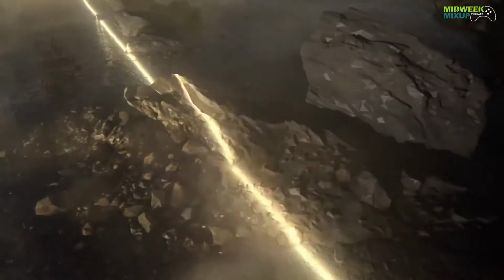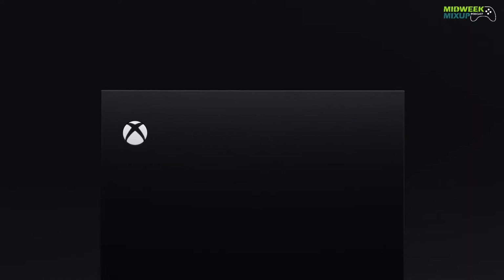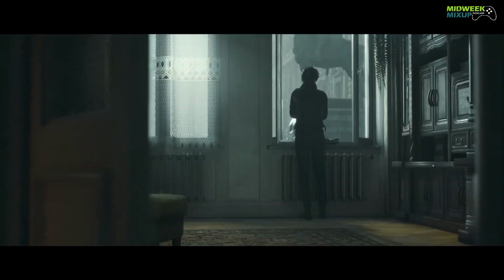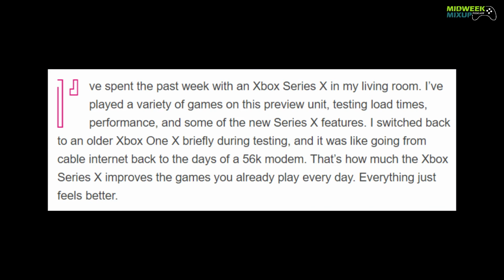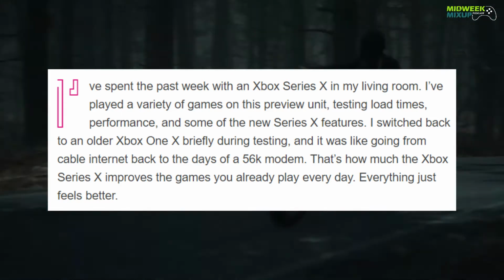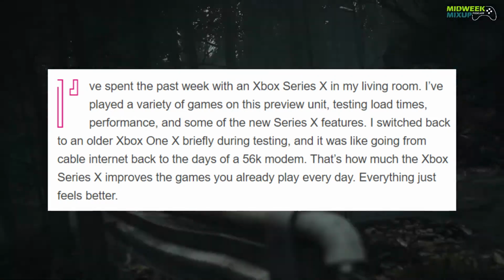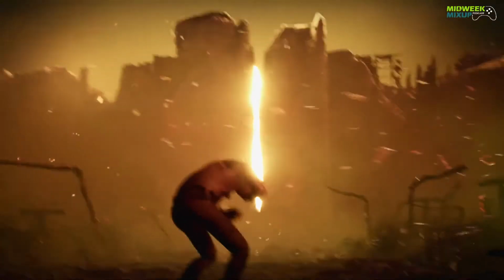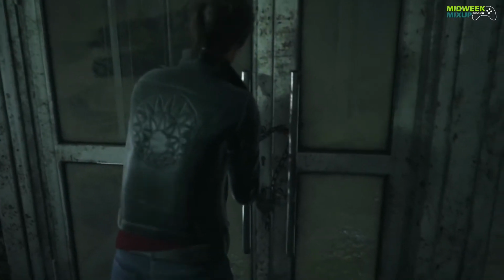XBOX SERIES X - HANDS ON IMPRESSIONS!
XBL GT: WandrinDutch
PSN: GoesseN
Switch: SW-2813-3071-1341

ARTWORK, INTRO VIDEO & GRAPHICS by Shaun Labrie